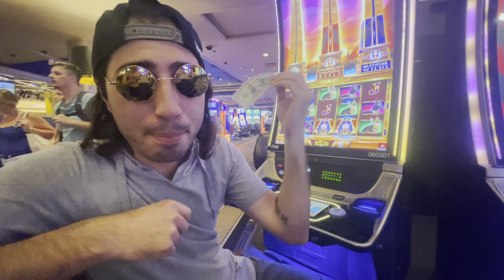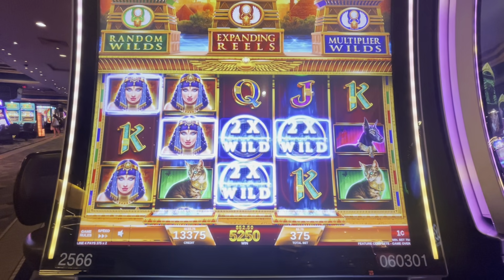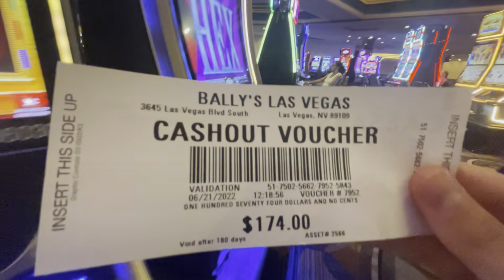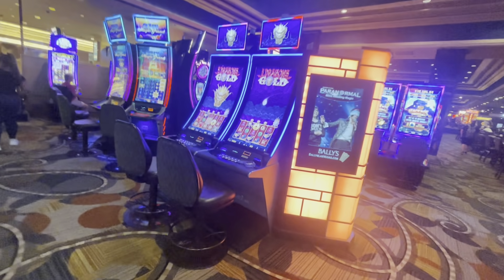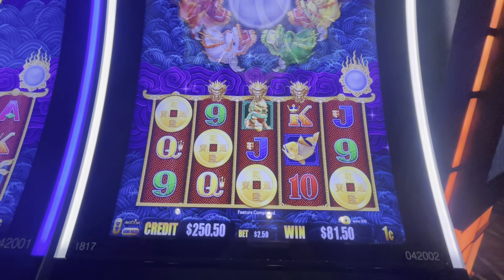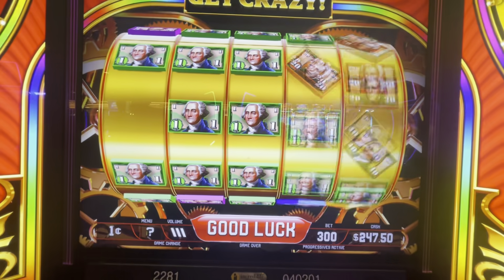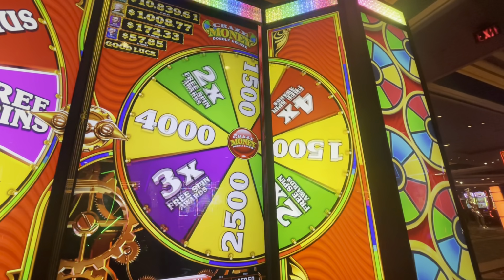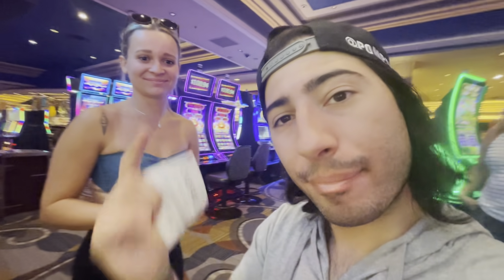I Invested $100 In A Slot Machine At Bally's Hotel & Casino In Las Vegas.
Watch this before playing slots at Bally's Hotel & Casino in Las Vegas.